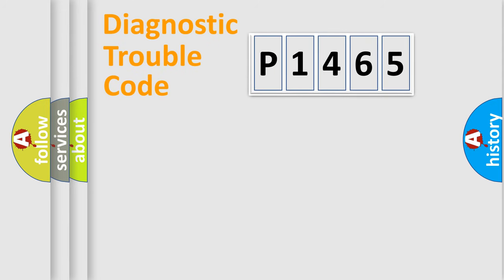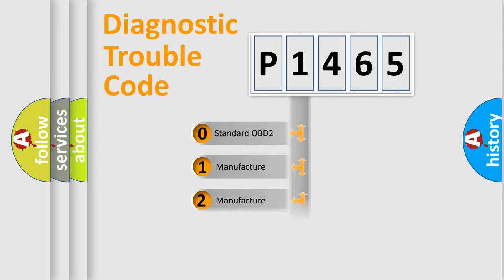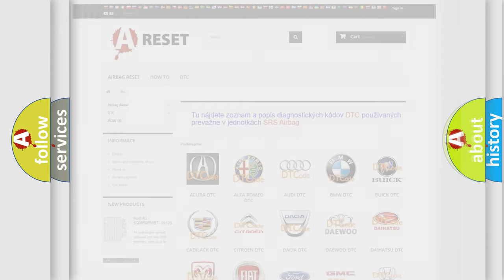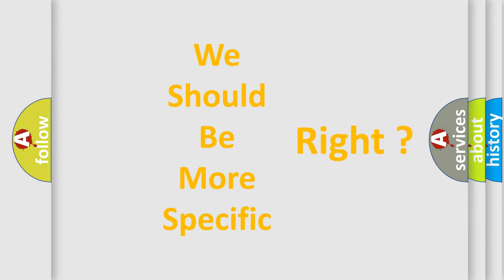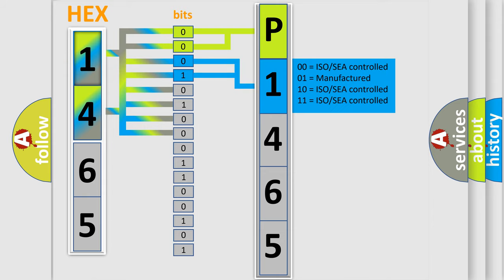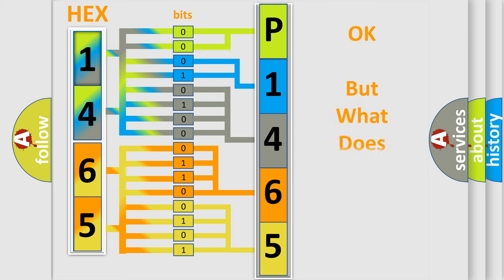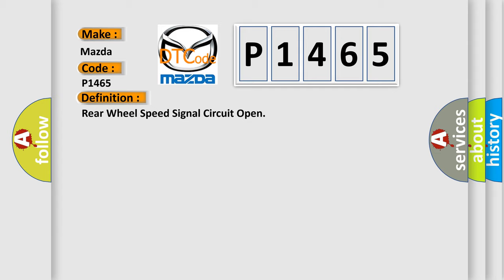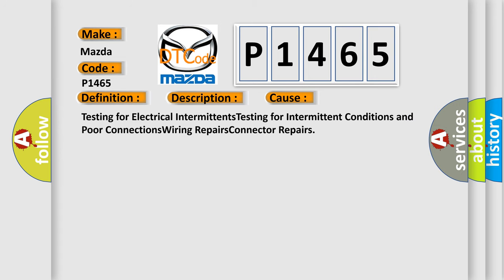DTC Mazda P1465 Short Explanation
Contents:
0:21 Basic DTC analysis according to OBD2 protocol standard.
1:48 Insight into programming
2:58 A diagnostically understandable description of the Diagnostic Trouble Code
3:05 Basic error definition

Make:
Mazda
Code:
P1465
Definition:
Rear Wheel Speed Signal Circuit Open
Description: